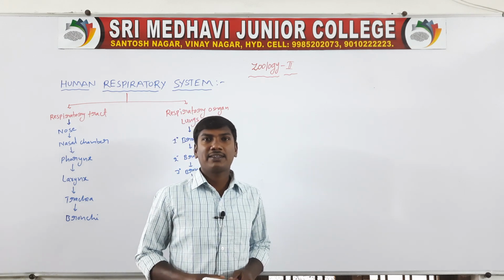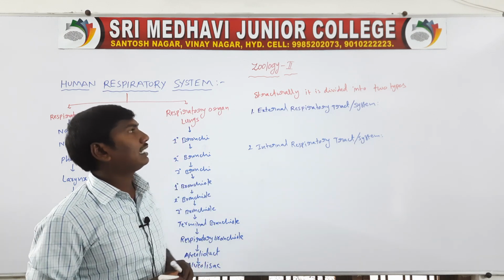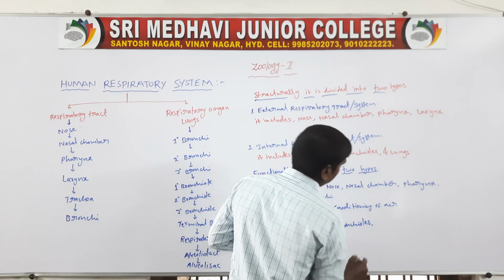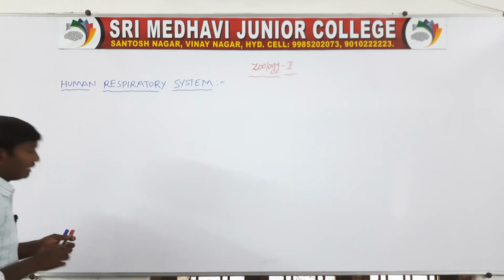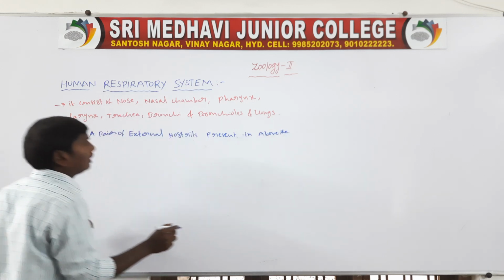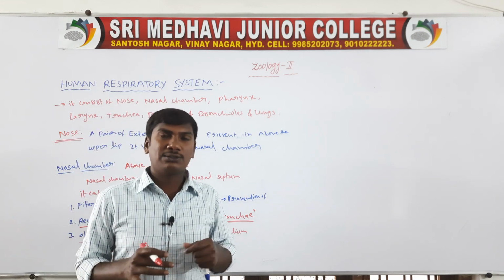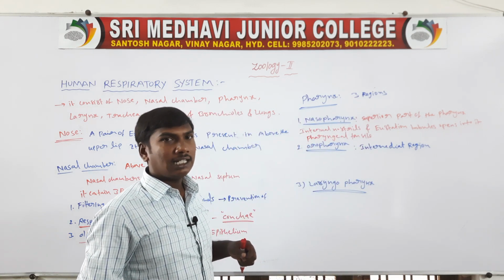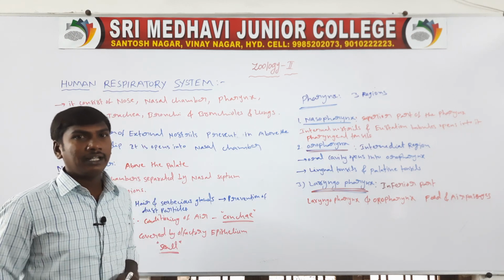(13 Oct 2020) HUMAN RESPIRATORY SYSTEM